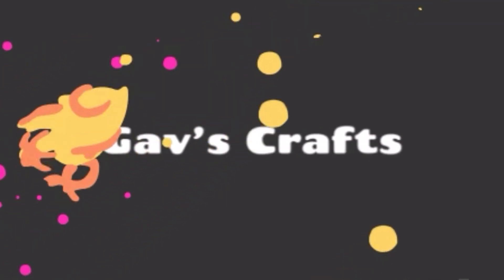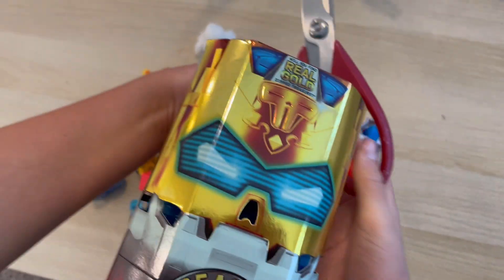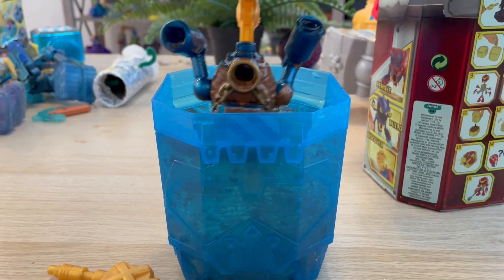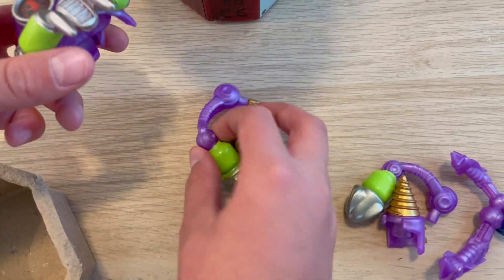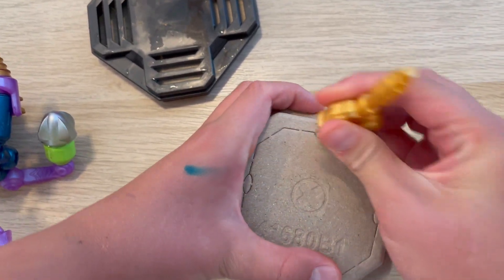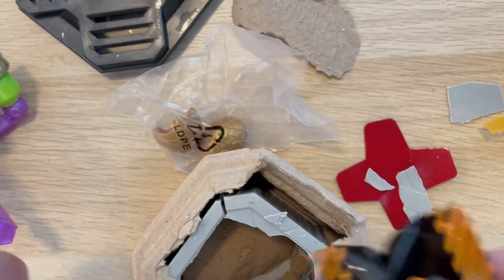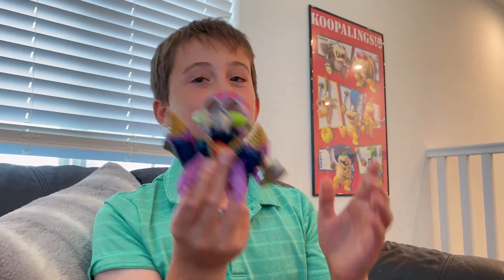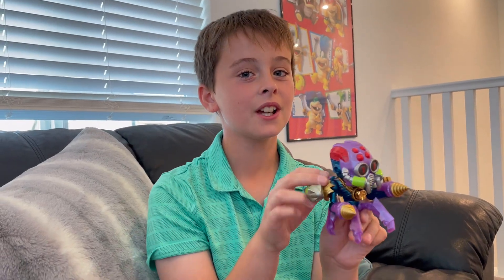Treasure X Robots Gold Unboxing PART 2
I got 20 likes, so I opened another robot! Will i find gold?